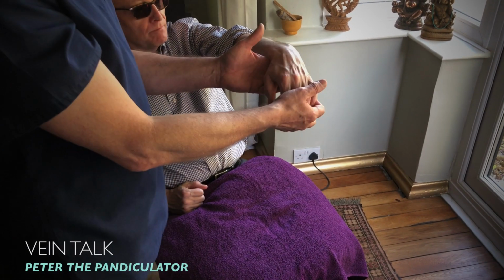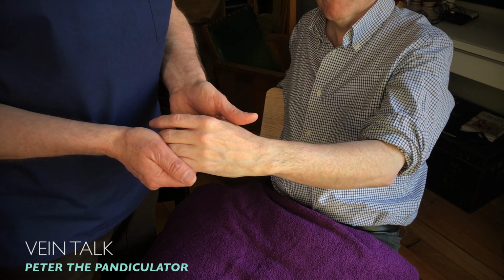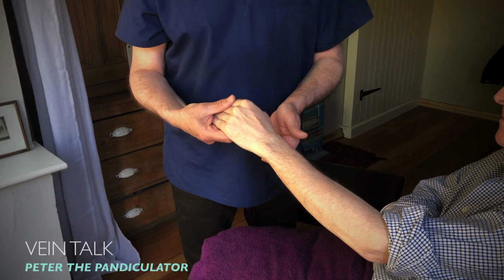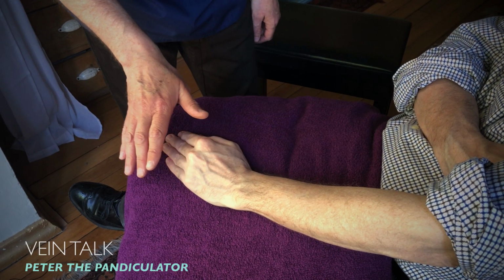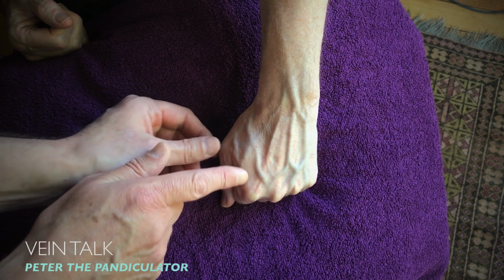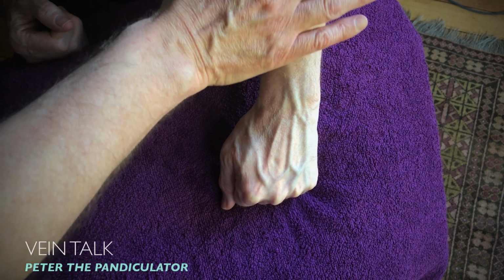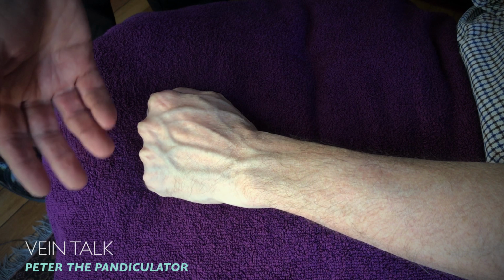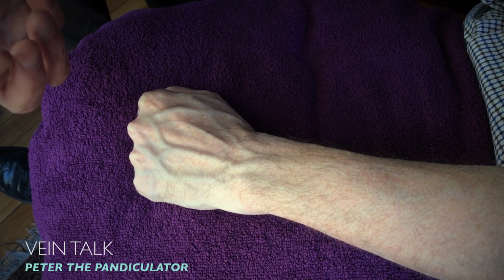Vein Talk Tutorial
Welcome to ‘vein talk tutorial’ a great tool in your toolbox for people who cannulate and patients who are needle anxious. Teach it to your patients and colleagues- go forth and engorge those veins!!

Integrative Hypnotherapy: Complementary Approaches In Clinical Care

Aromatherapy, Massage and Relaxation in Cancer Care

Combining Touch and Relaxation Skills For Cancer Care: The Hearts Process

Clinical Reflexology: A Guide to Integrative Practice

Massage and Bodywork Adapting Therapies

Microphone : Rode Smartlav